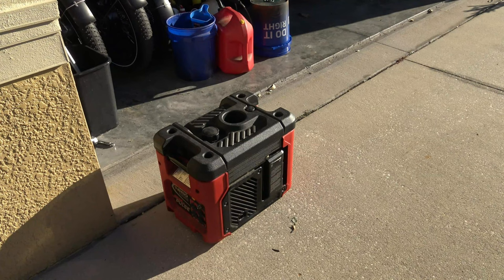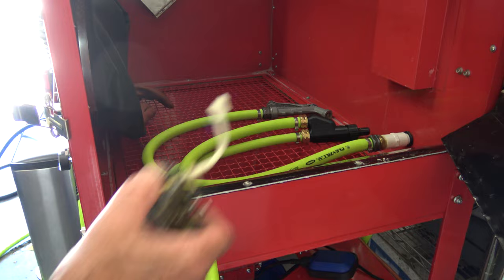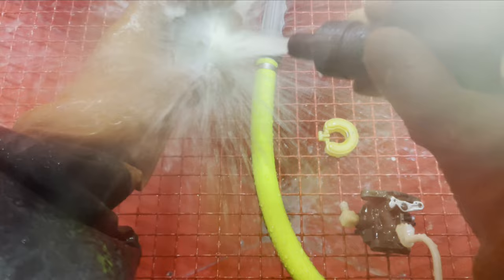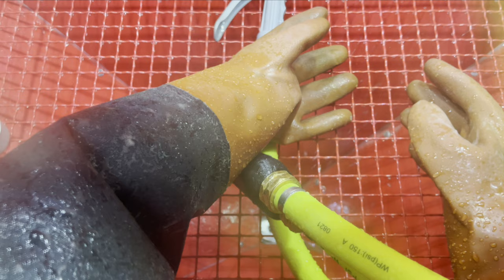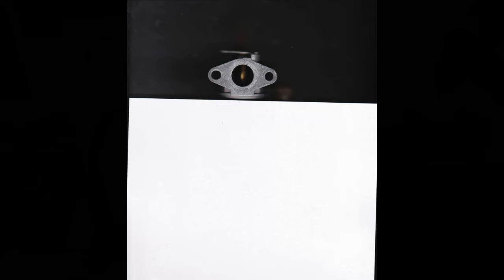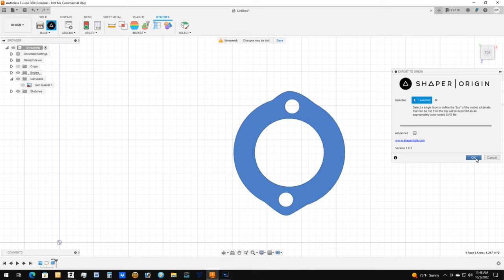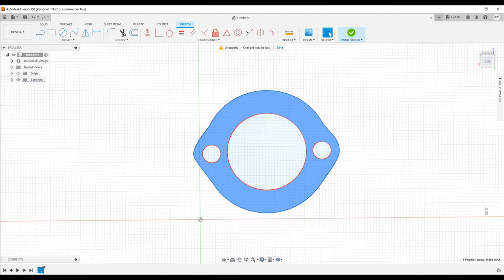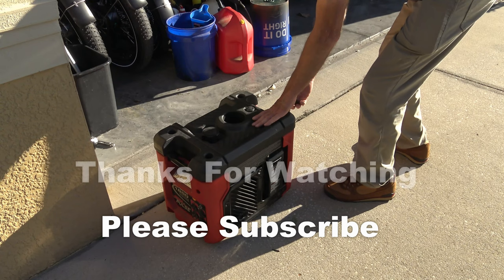Vapor Honing a Generator Carburetor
First real job for my vapor hone cabinet and making Gaskets.